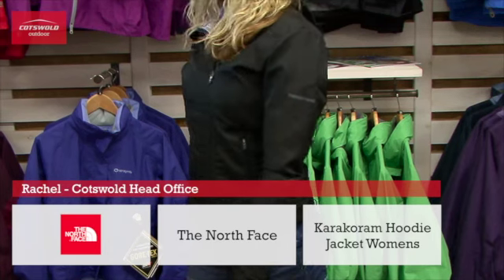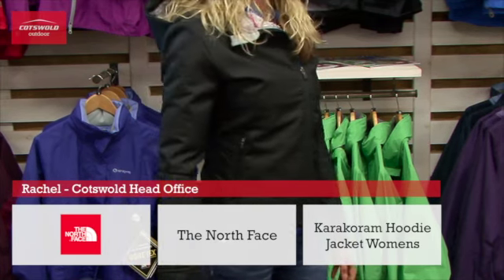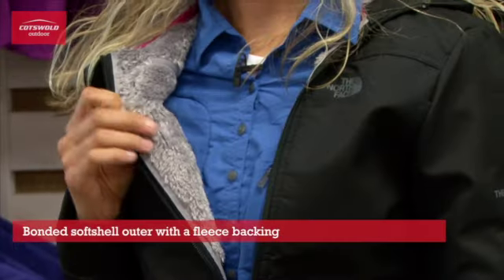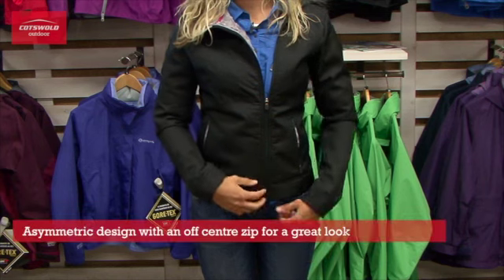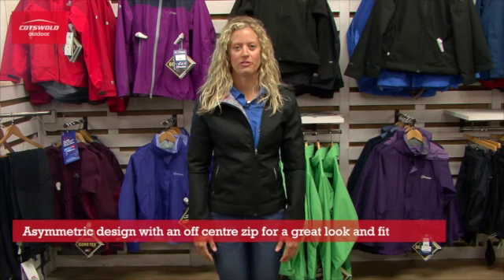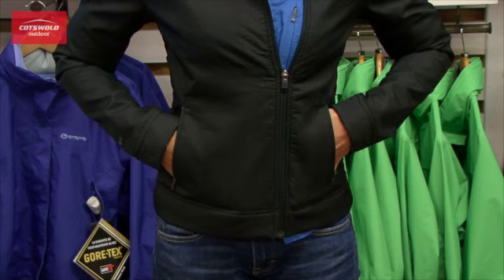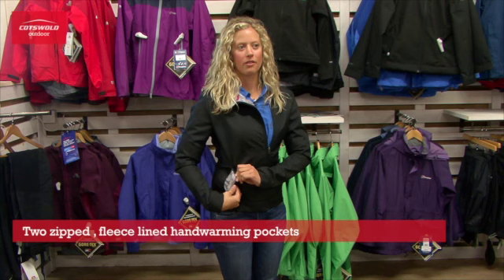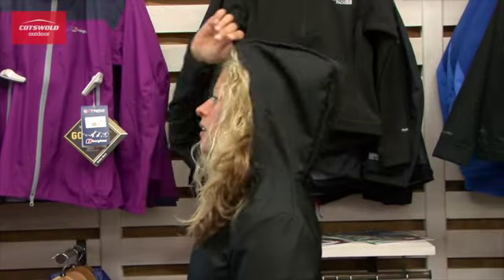The North Face Karakoram Hoodie (Women's) - Cotswold Outdoor product video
Watch this product video to find out more about The North Face Karakoram Hoodie...